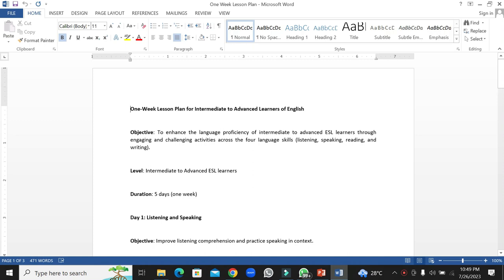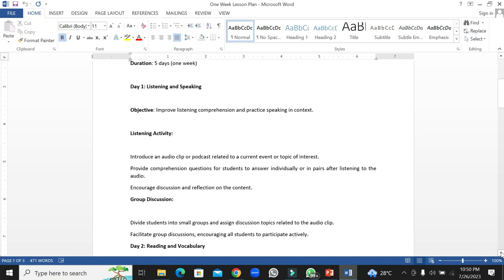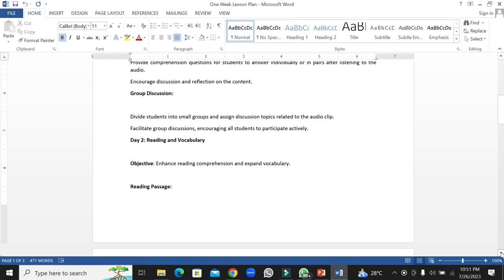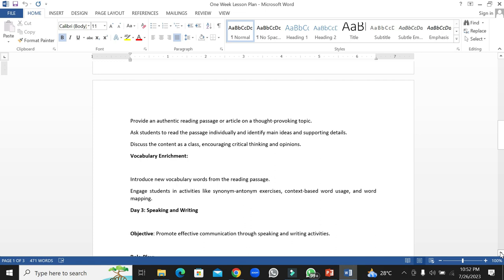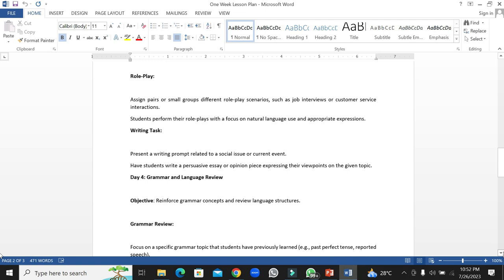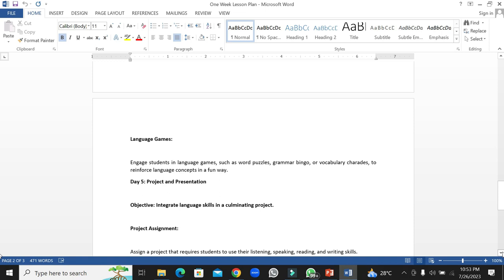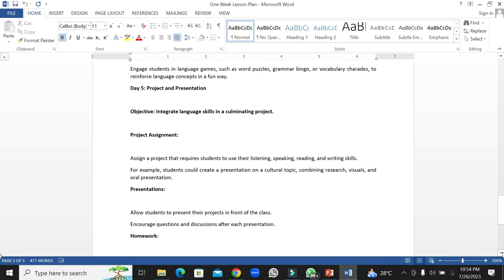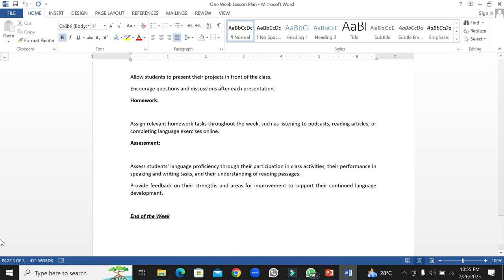One Week Lesson Plan for ESL Learners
To enhance the language proficiency of intermediate to advanced ESL learners through engaging and challenging activities across the four language skills (listening, speaking, reading, and writing).